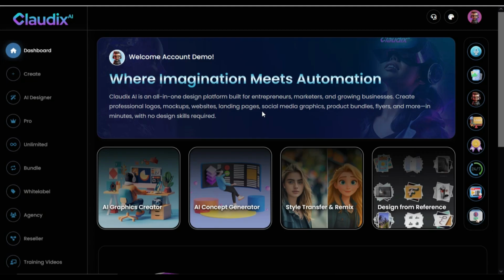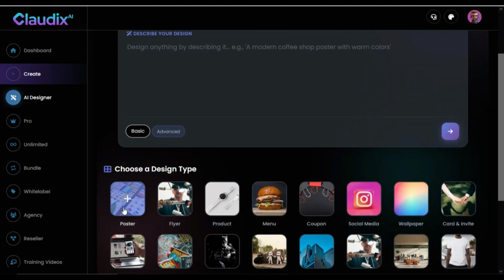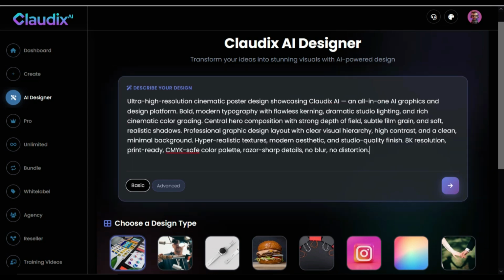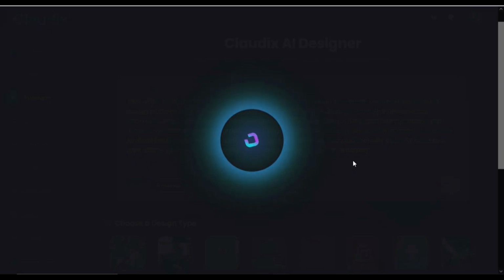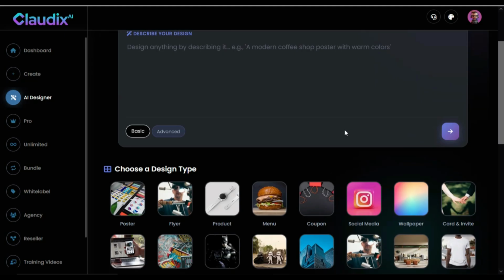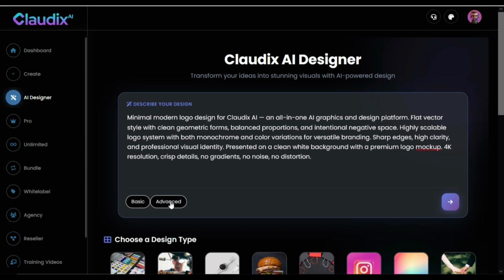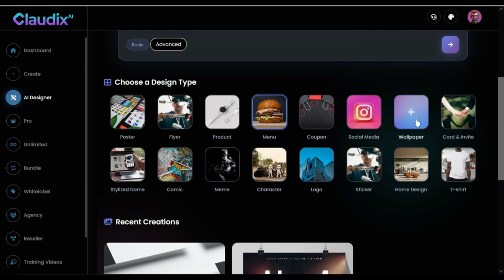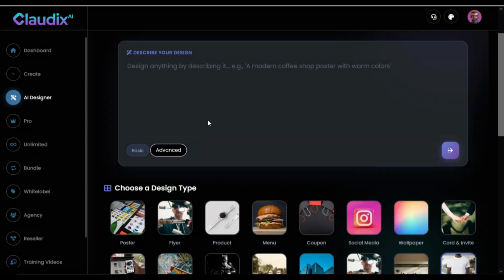How To Use AI Designer In Claudix AI